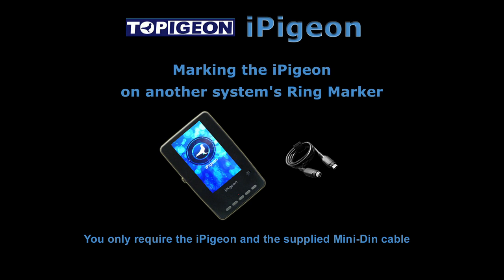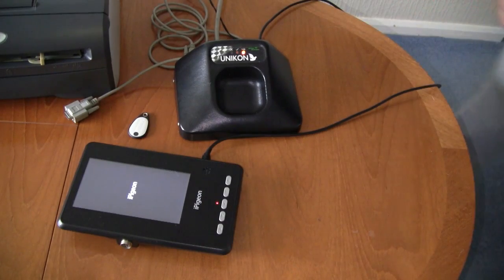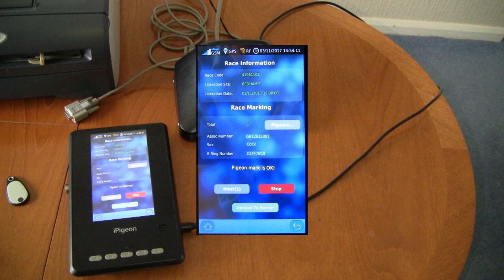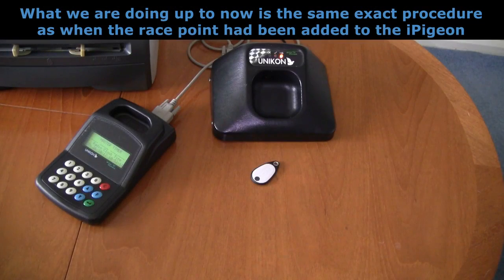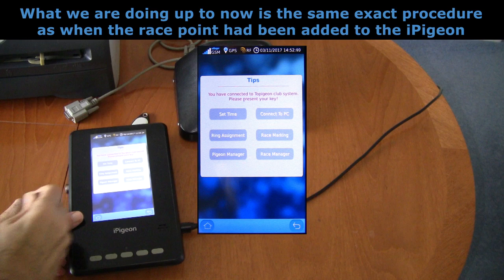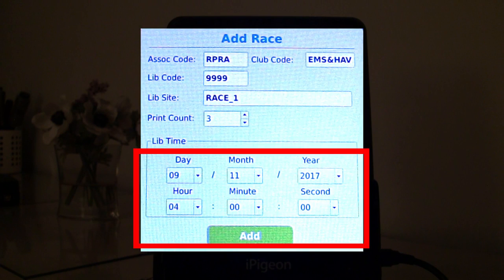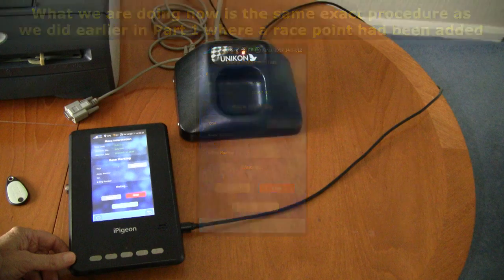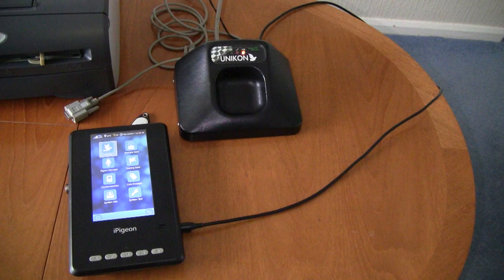iPigeon V8 marking on other Club antenna (Ring Marker) system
This is the demonstration video of how iPigeon V8 can mark on other ETS ring marker (club antenna). iPigeon V8 is following the FCI stanadard and It is very easy to connect to other FCI ring marker. All you need is a TOPigeion MINI-DIN cable.